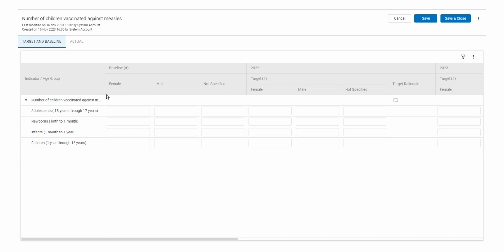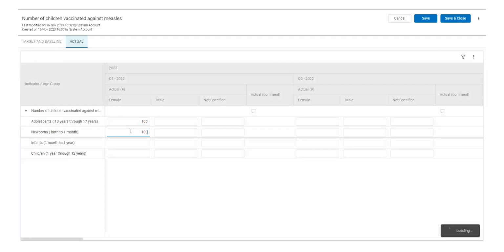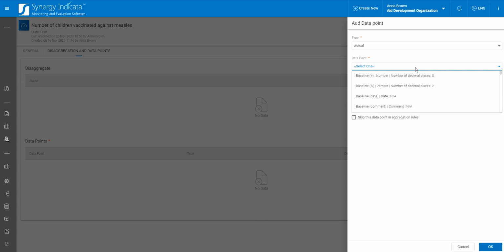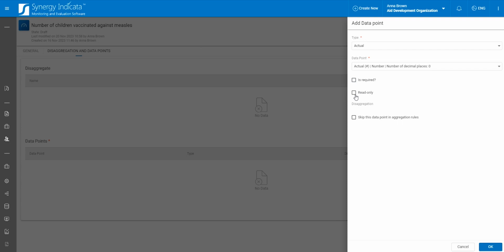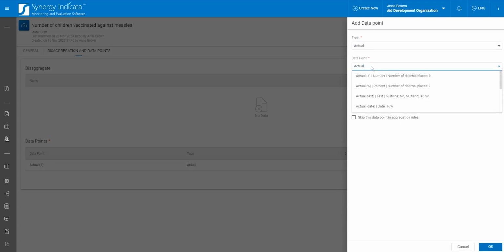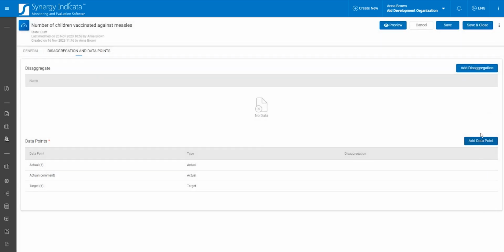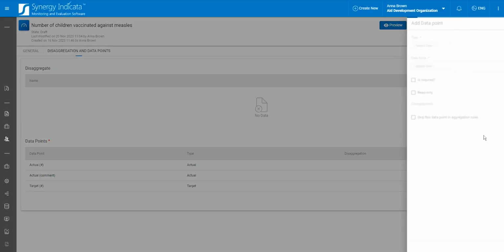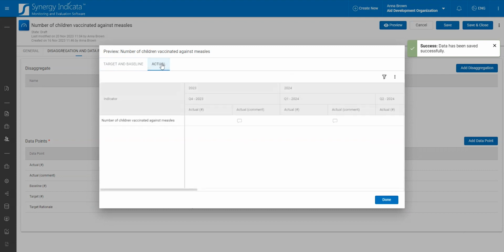1.9.2 Adding Data Points to an Indicator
1.9.2 Adding Data Points to an Indicator

Welcome to our tutorial on incorporating data points to your indicators! Learn how to optimize indicator tracking to evaluate the true impact of your projects 🗃️.

Discover the three key types: baseline, target, and actual data points. Baseline sets your starting point, target envisions your goal, and actual values provide real-time insights.

Navigate to the Data Points and Disaggregation tab, select the data point type—and define attributes that align with your indicator's data format📊💾.

Your indicators are now primed for more accurate indicator tracking!